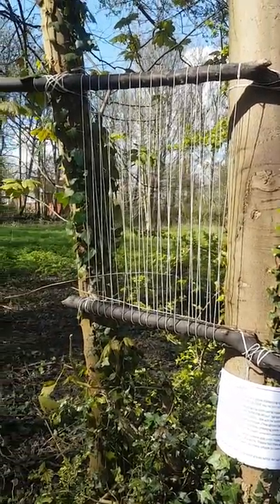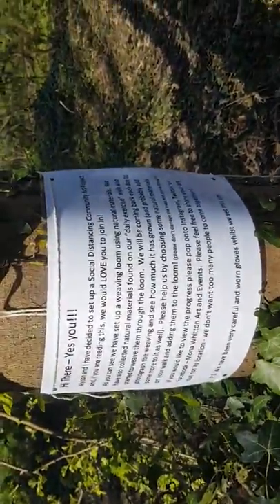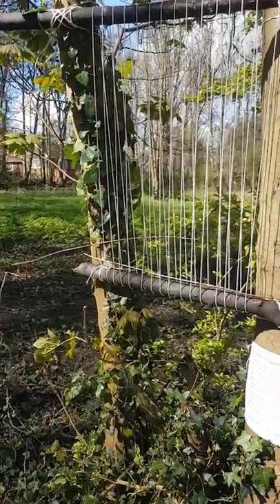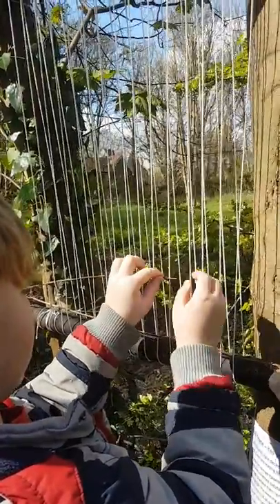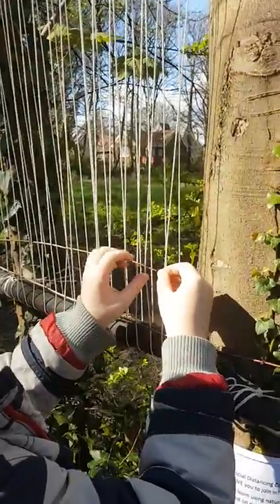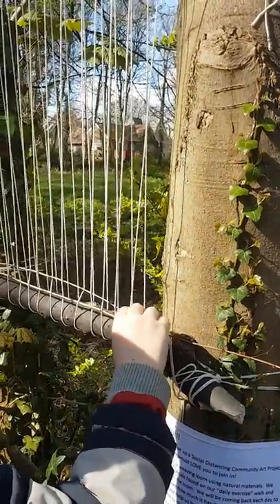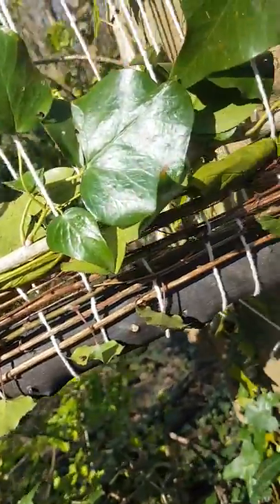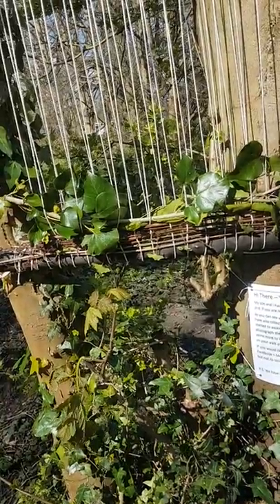Community Art weaving project - social distancing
The start of the community art project we have set up on our daily exercise route.